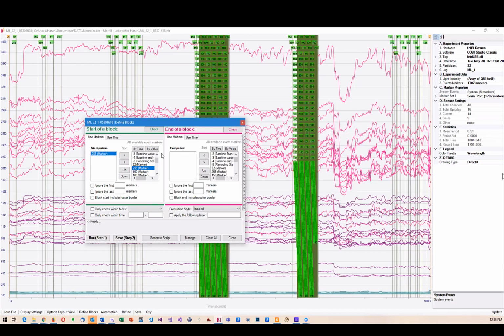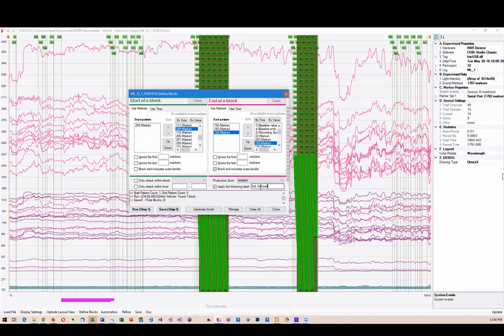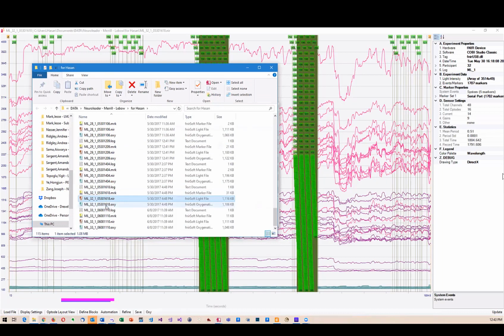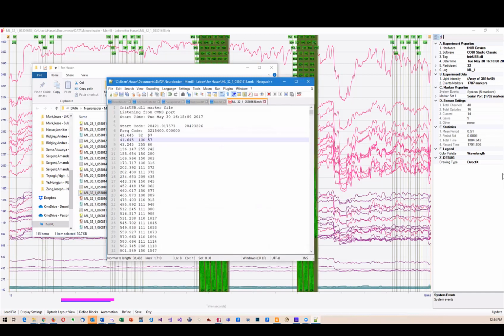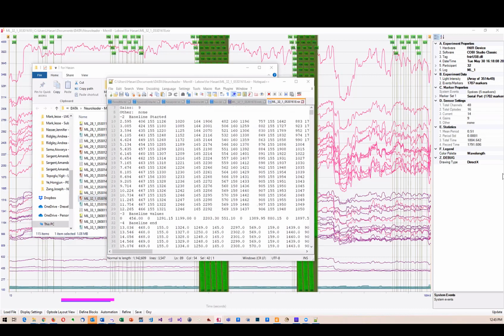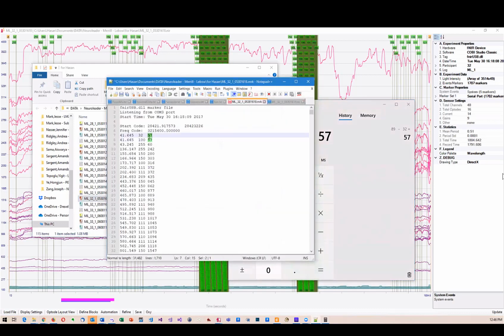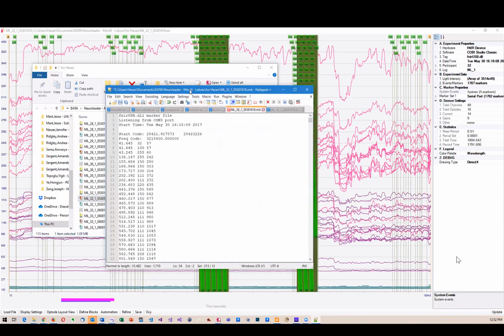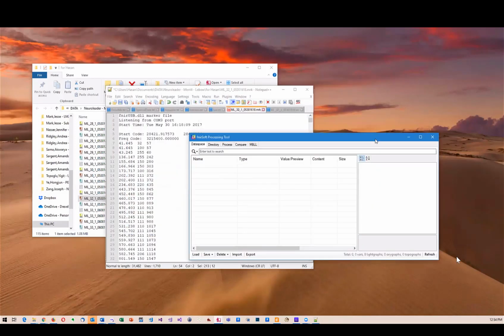June 28 meeting fnirsoft demo